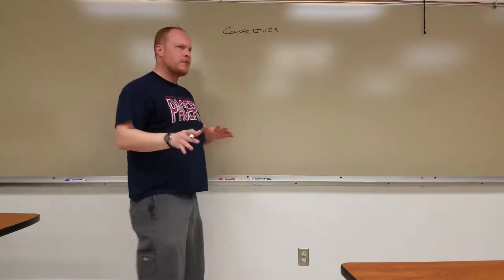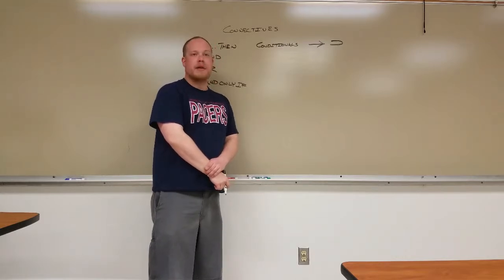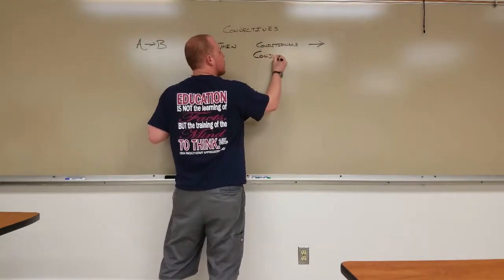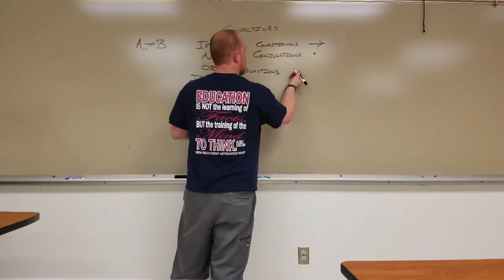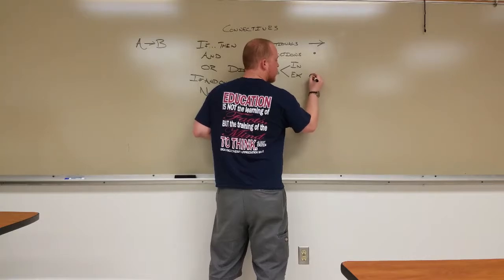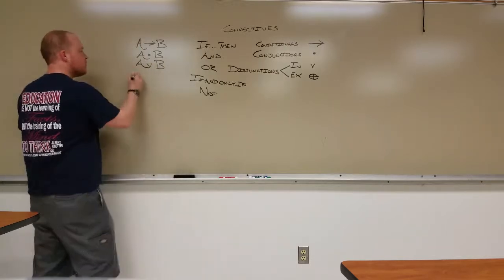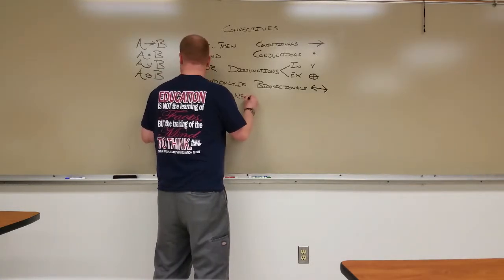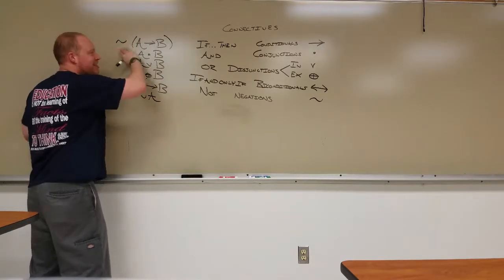Intro to Formal Logic 02: Logical Connectives and Symbolization (Propositional Logic)